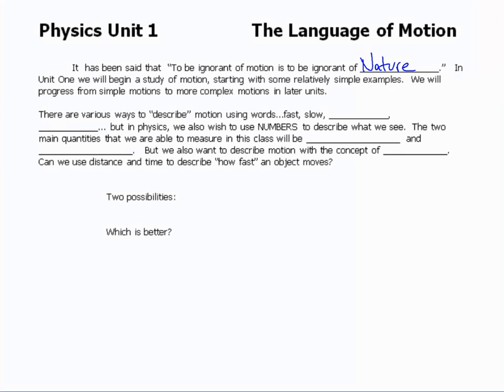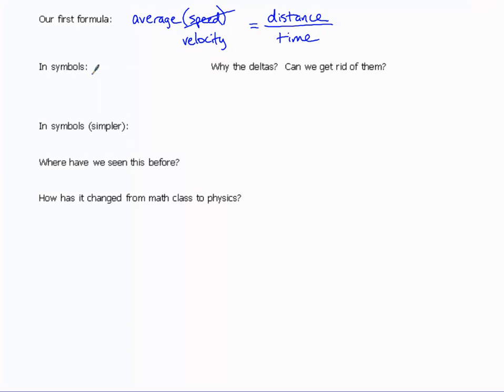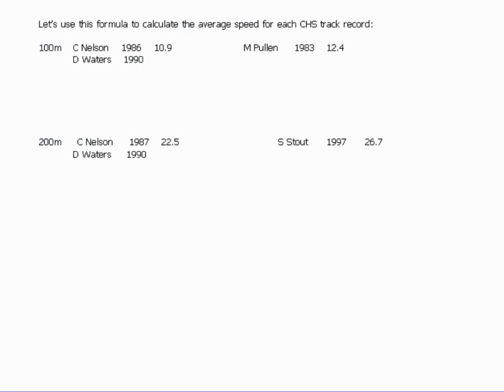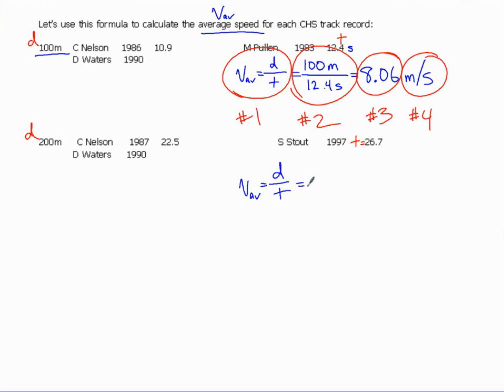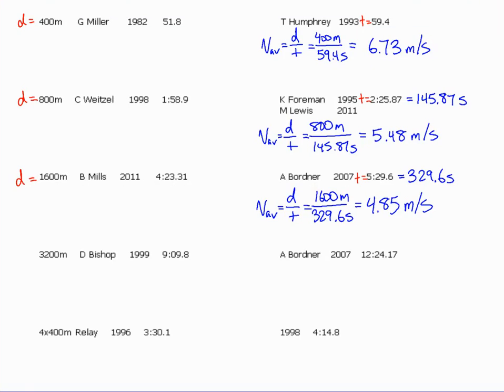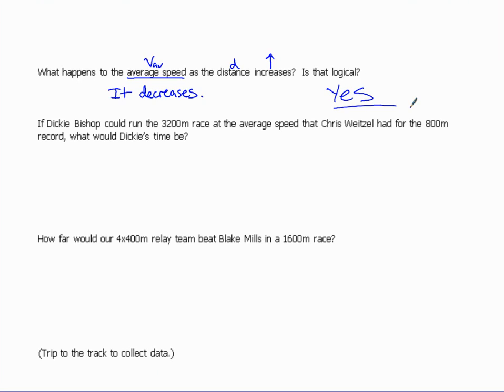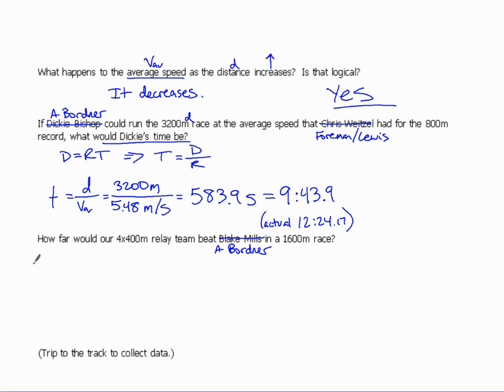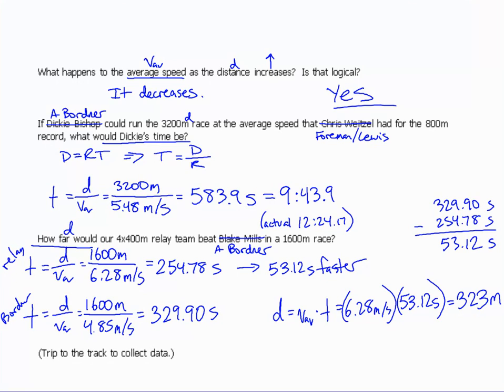Physics 01-1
Average velocity